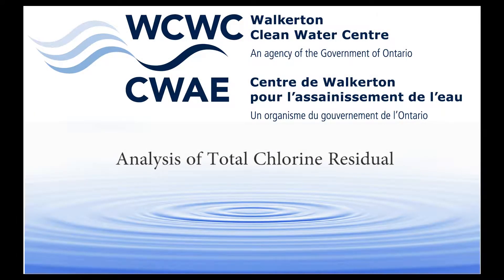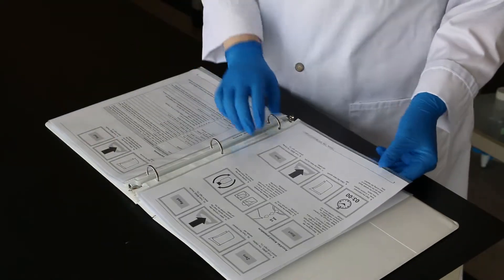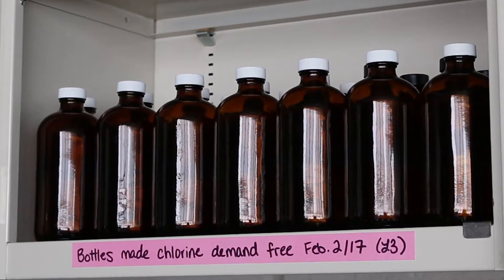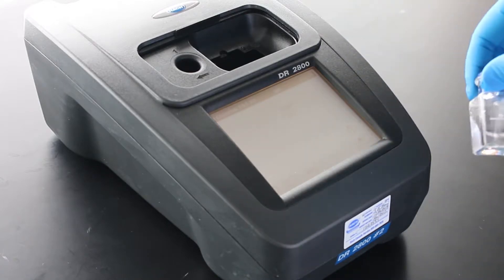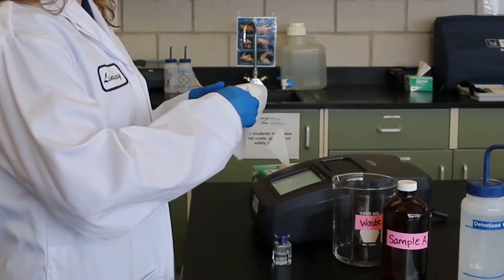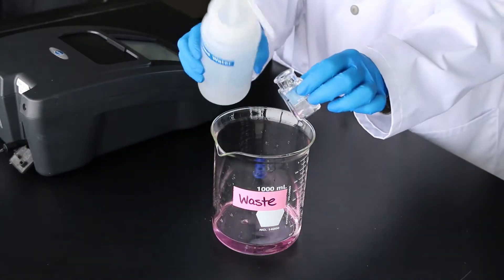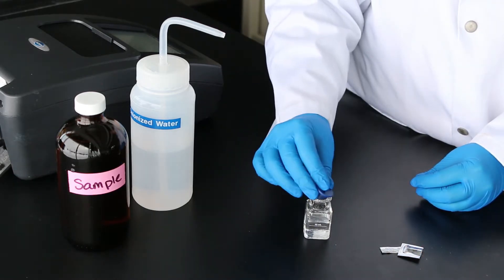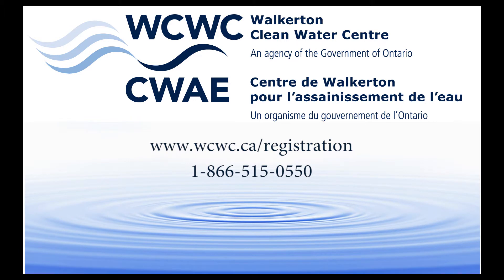How-to analyze total chlorine residual